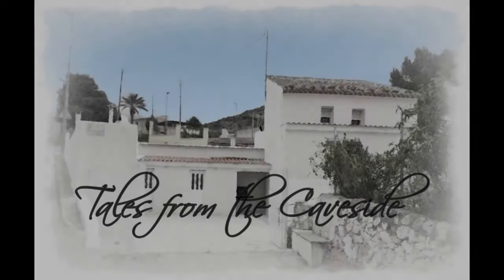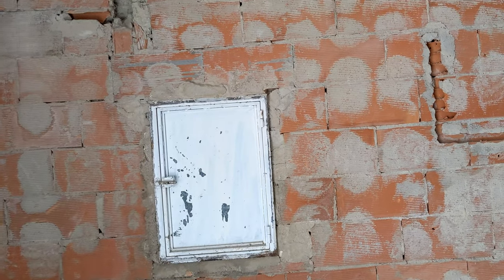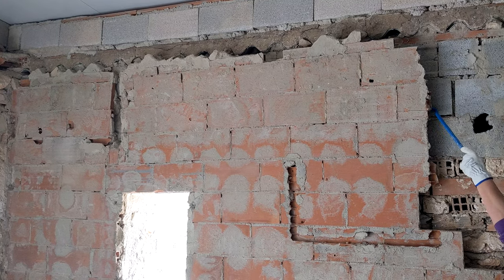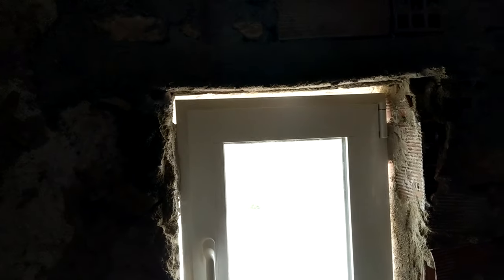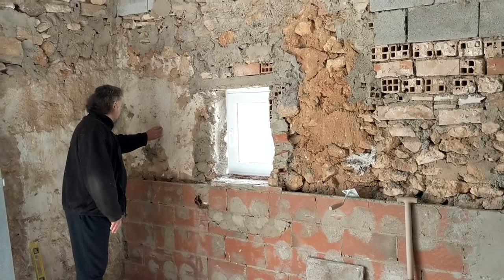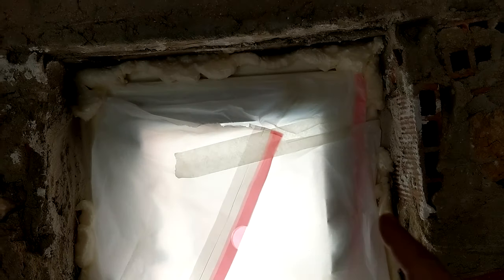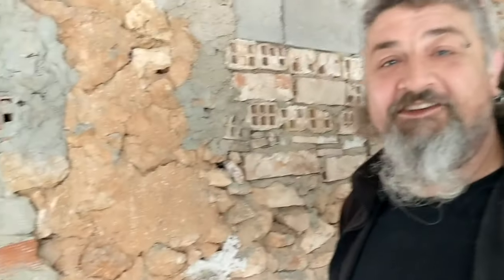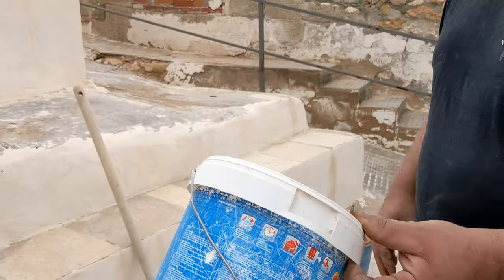'Window & mixing Lime render'- more preparation inside, lime render (how to & recipe) (Episode 21)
In this episode, we finish fitting a window, prepare more walls and detail our recipe for Lime render.

Our page with videos of our progress in renovating a cave house in Spain.

The ups, downs, and everything in between. No apologies for pictures of our dogs, wildlife, and things that make us glad to be here. We feel privileged to have this opportunity and just hope we manage to do it justice.